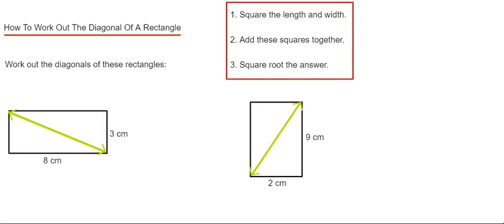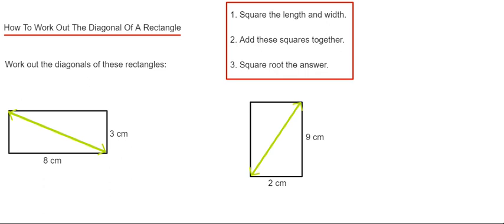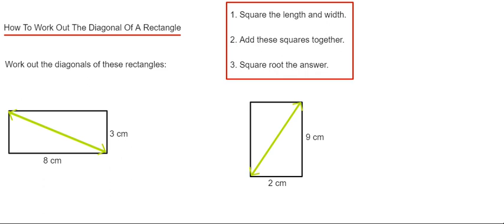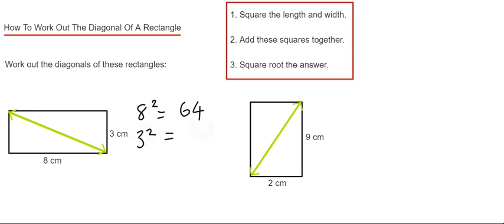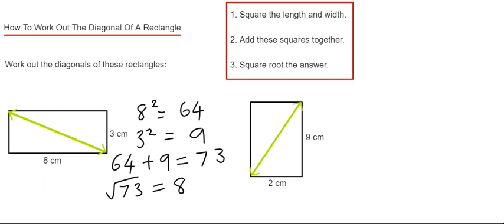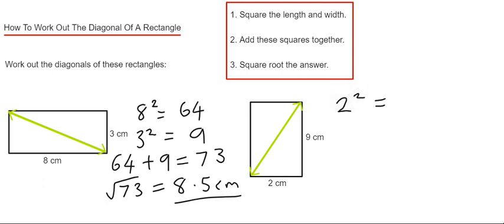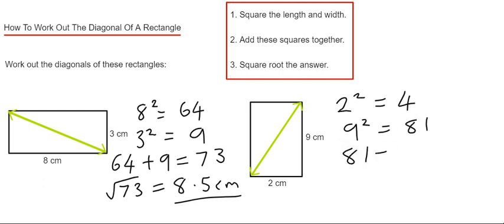Diagonals. How To Work Out The Diagonal Length Of A Rectangle Using Pythagoras Theorem.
In this video you will learn how to work out the diagonal length of a rectangle. To do this follow these 3 easy steps. Step 1, square the length and square the width. Step 2, double this answer. Step 3, square root the anwer to give the diagonal length of the rectangle.